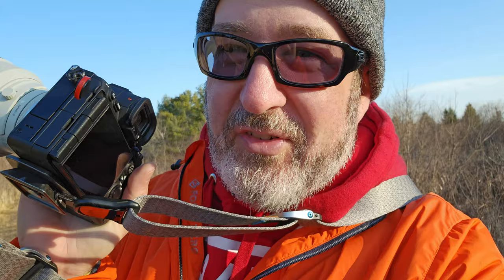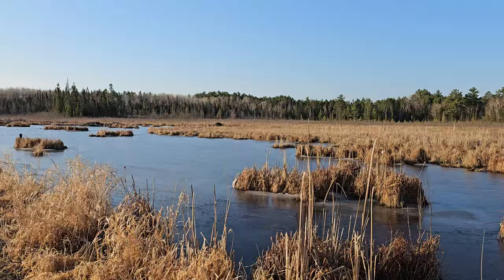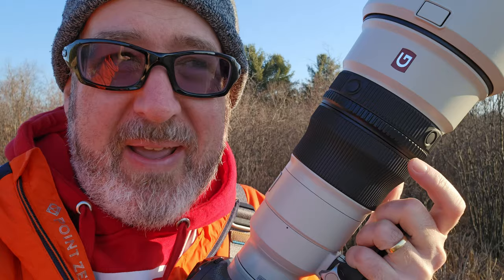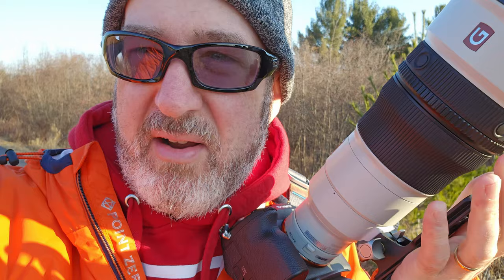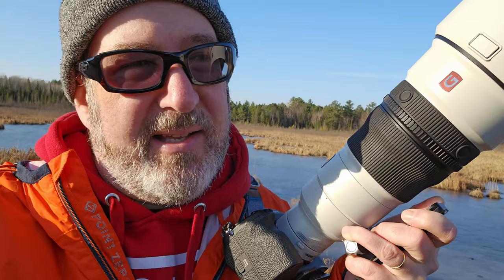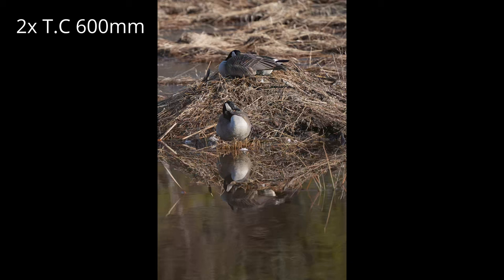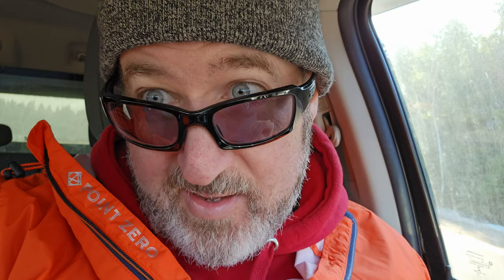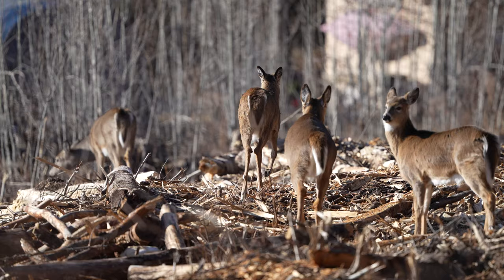Sony 300 f2.8 - Walk & Talk Wildlife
Join me for some more Sony 300 f2.8 Wildlife samples and a bit of a talk. Gerald and I go out for a spring walk to Otter lake and check for owls.
Image samples with 1.4x and 2x Sony T.C's as well. This lens is a keeper.
Artist Name: Kyle Church
Song Name: Slow Down (Instrumental)
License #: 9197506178